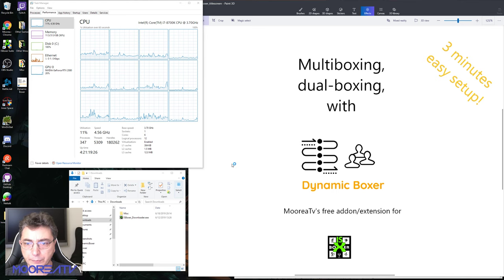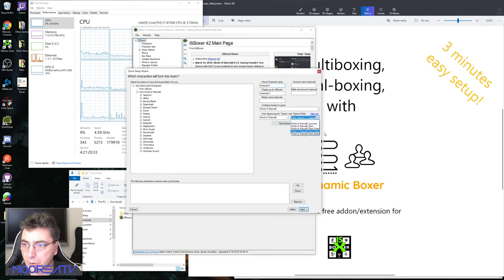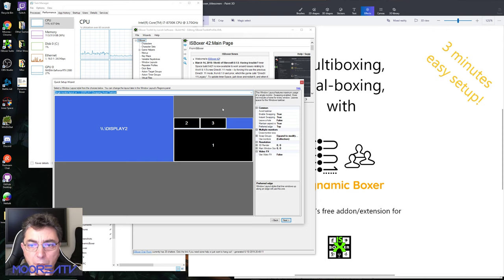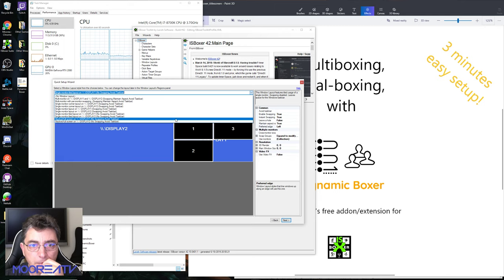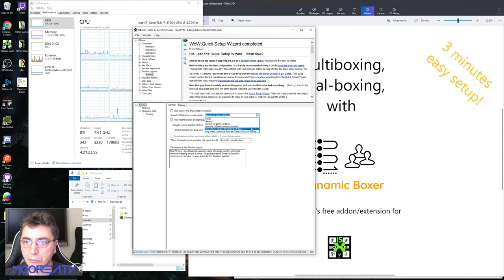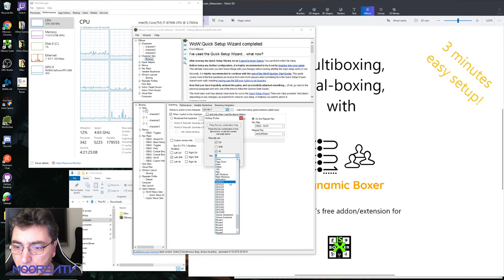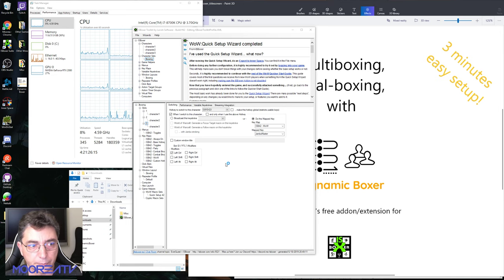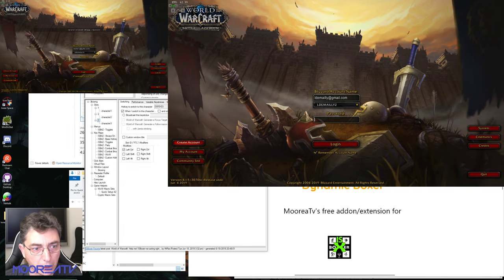DynamicBoxer: Creating the initial setup from scratch in isboxer, using logical names